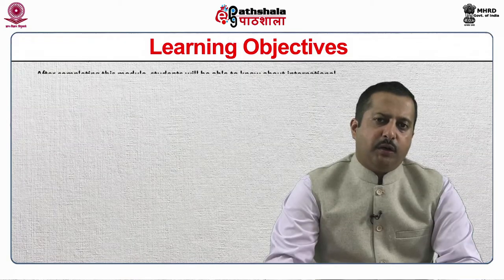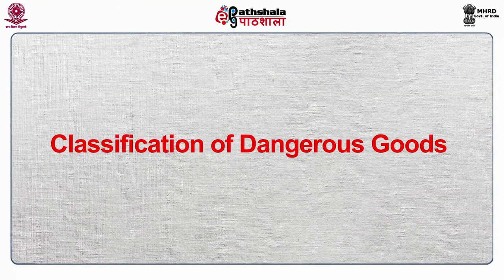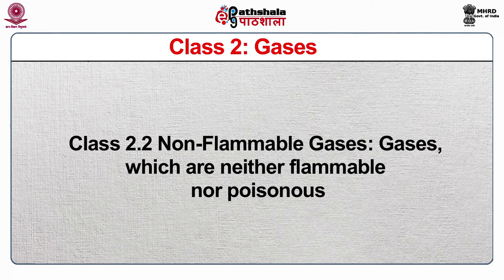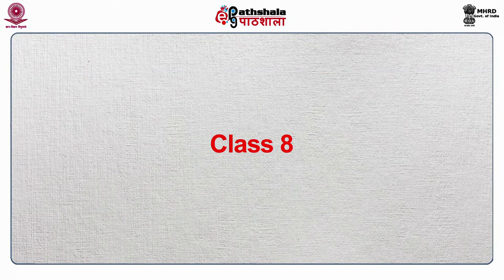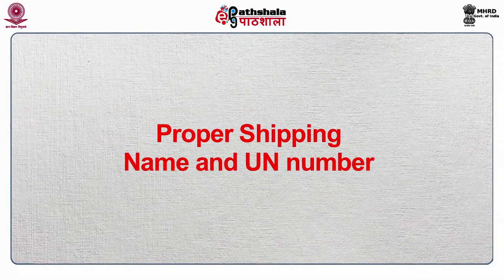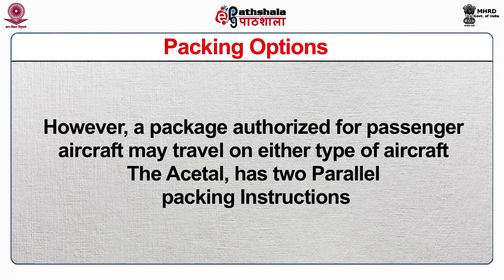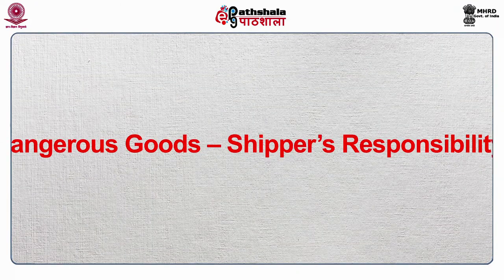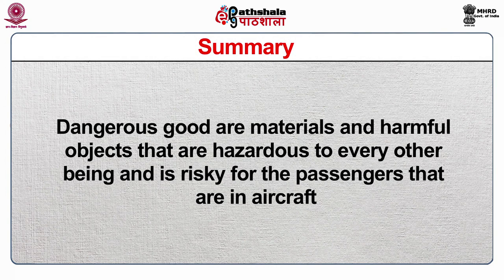M-03. Dangerous Goods and Rules for Transportation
Paper : Cargo Operations And Management